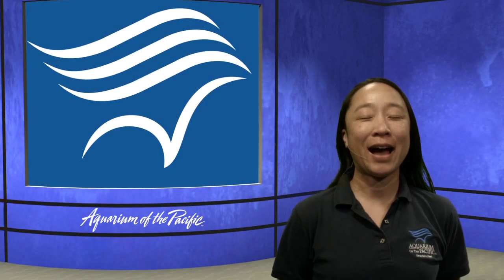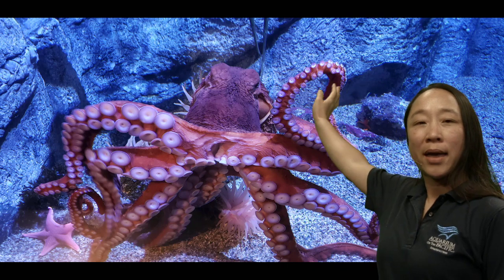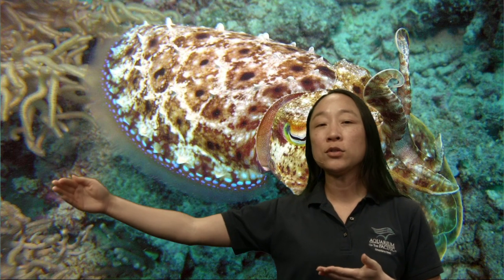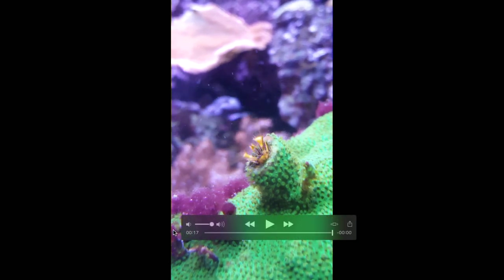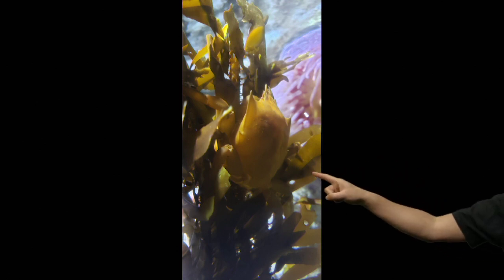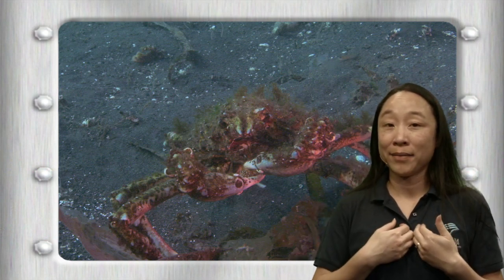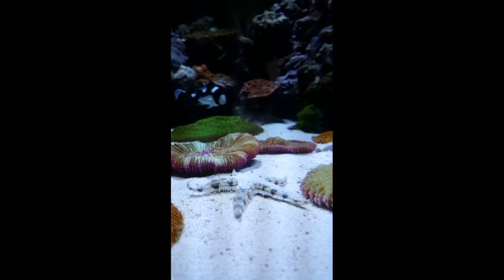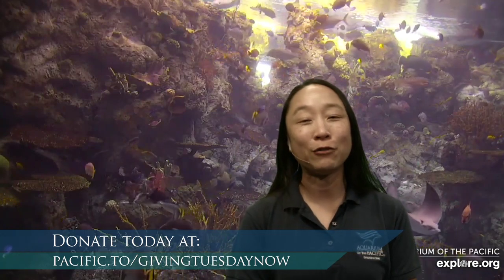Aquarium Live Episode 4: Camouflage (K-5)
Captain Joe is in search of animals with camouflage, let's help him explore this amazing adaptation. Play games, explore animals, and find out how we care for our animals in this series.